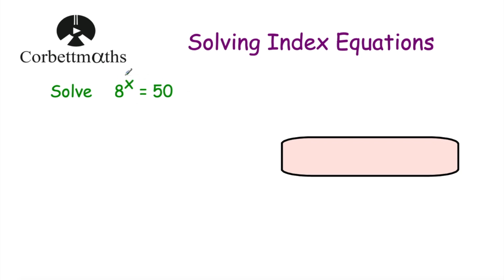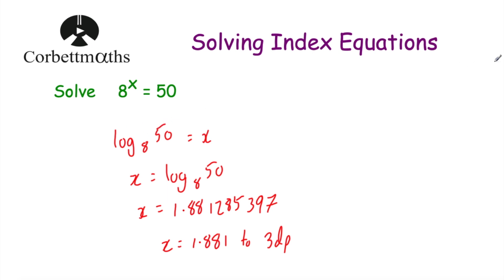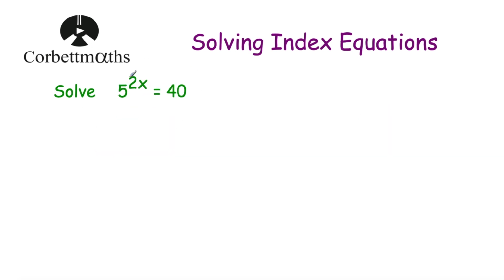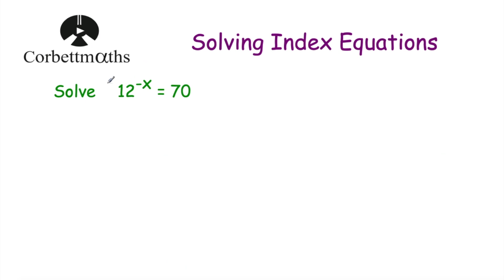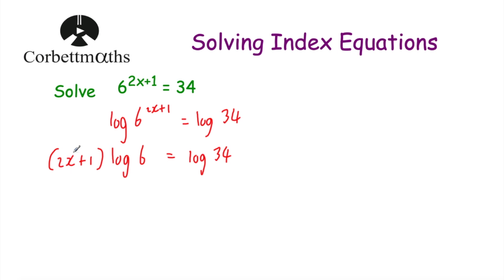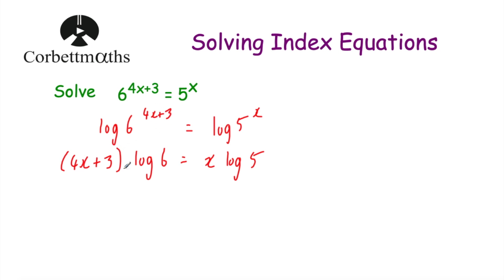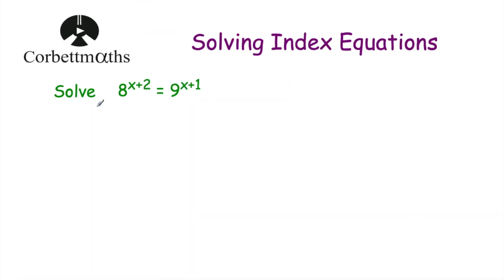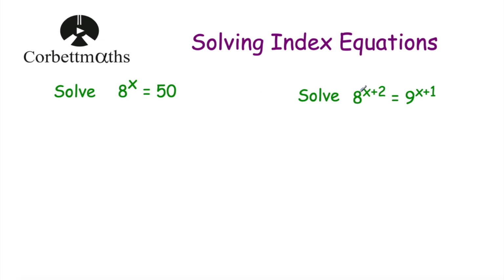Solving Index Equations using Logs - Part 1 - Corbettmaths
In this video, we look at how to solve index equations using Logarithms. We cover how to rewrite equations in index form as logarithms, and also how to take the logs of both sides of the equation.